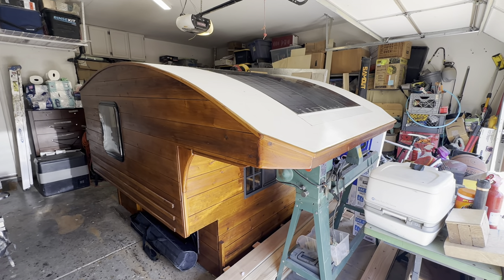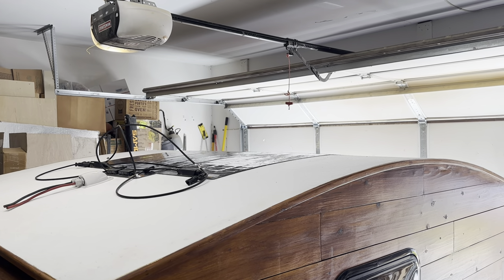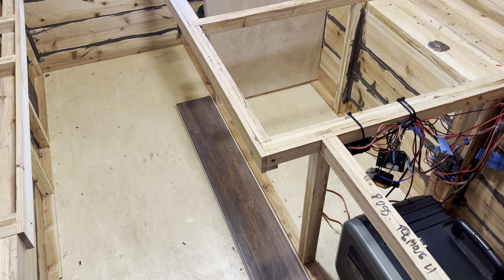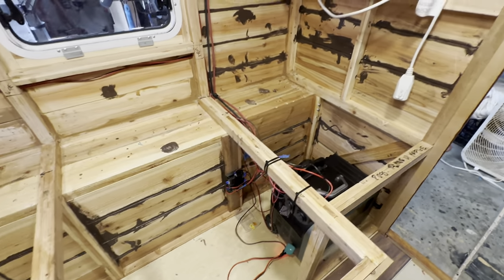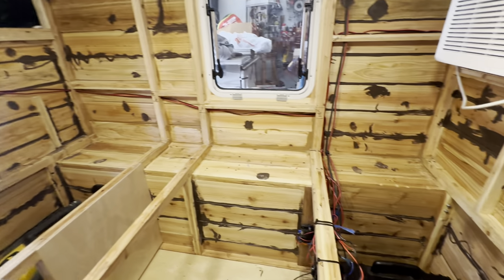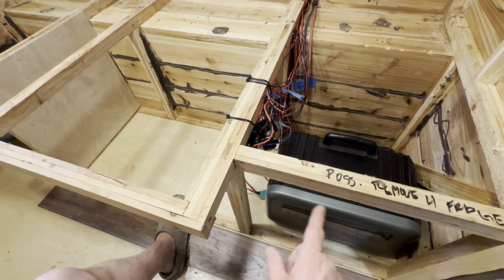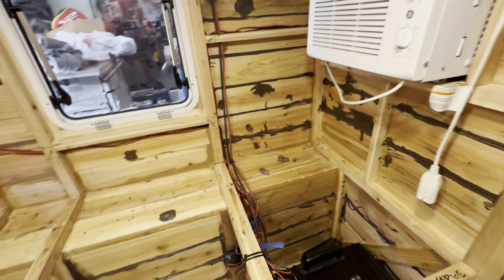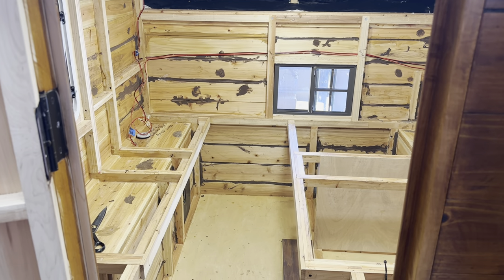Truck Camper Build 8.0 VLOG, Part 12 - Electrical System Is Complete (mostly)